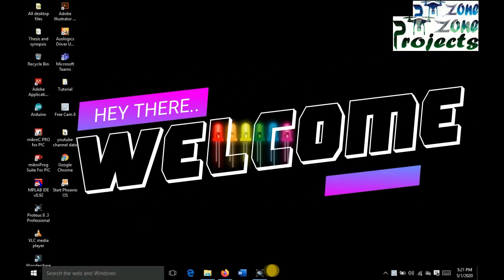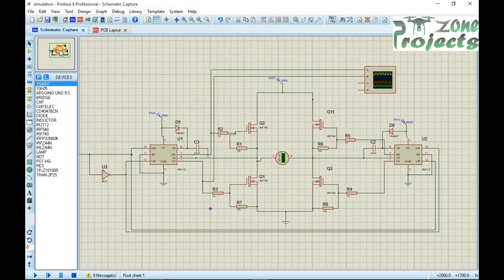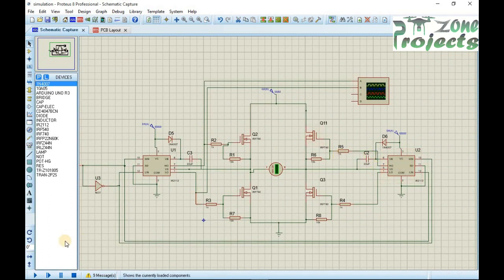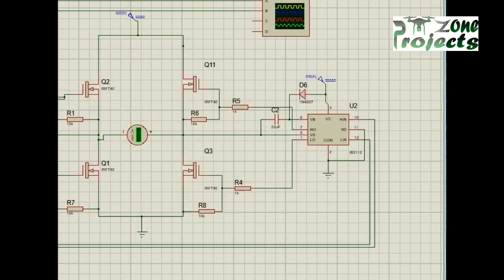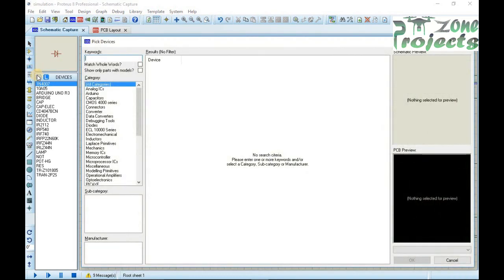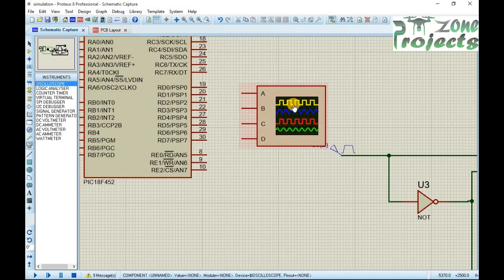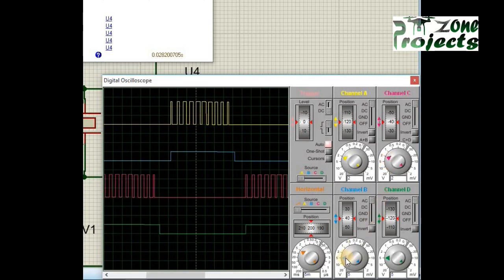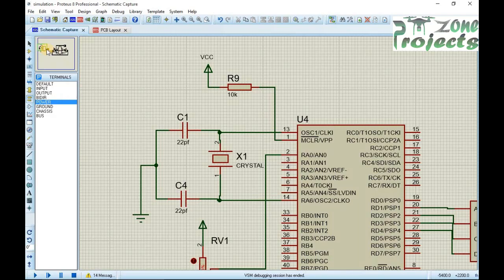Proteus Tutorial || Simulation of H-bridge using PIC18F (SPWM technique)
This is the tutorial of simulation for h-bridge on Proteus software. As we know that H-bridge has many applications in electronics field.